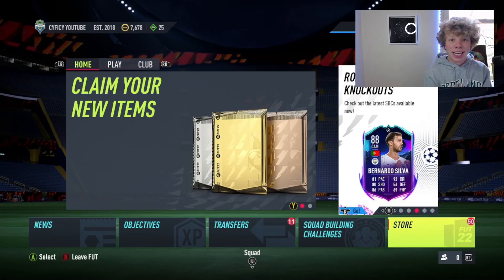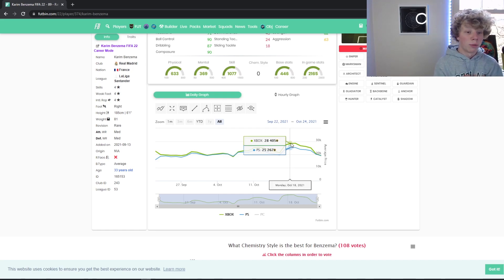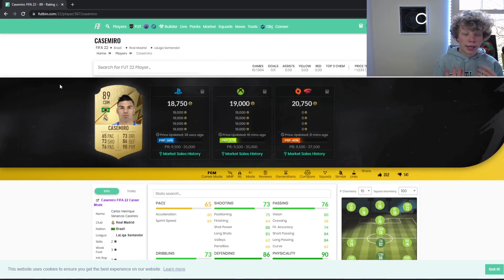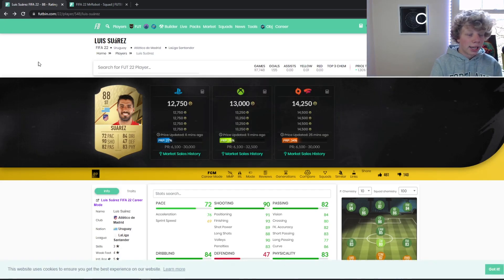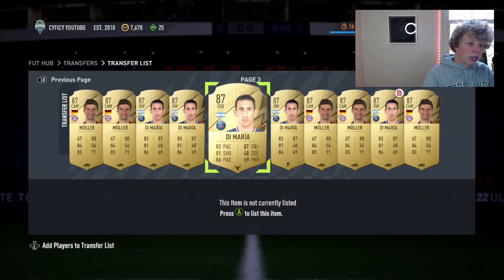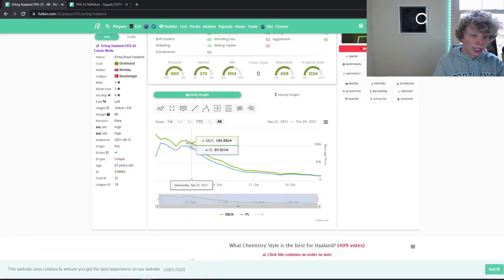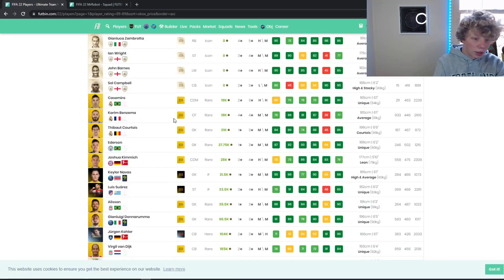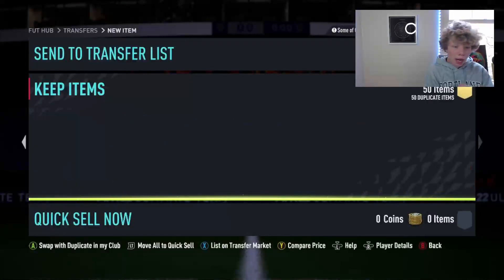I INVESTED 4 MILLION COINS INTO FODDER! FIFA 22 Ultimate Team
FIFA 22
FIFA 22 TRADING
FIFA 22 HOW TO INVEST
FIFA 22 FODDER
FIFA 22 INVESTING
FIFA 22 NO RISK